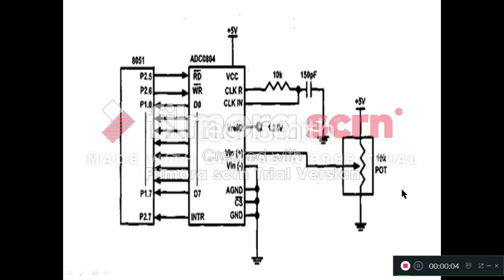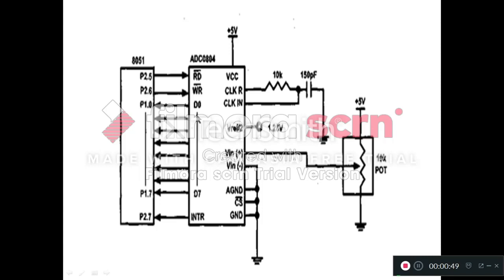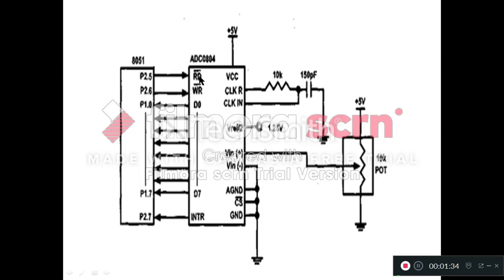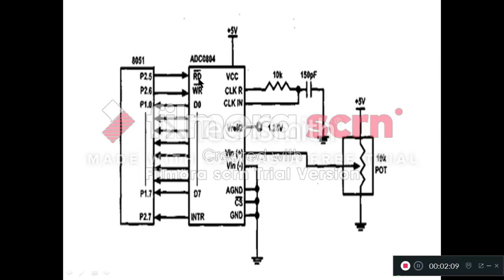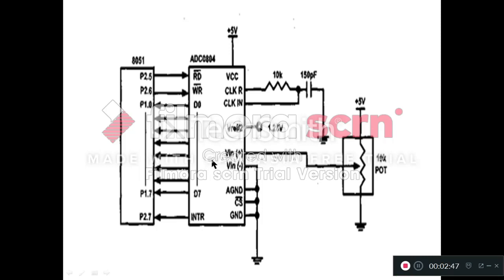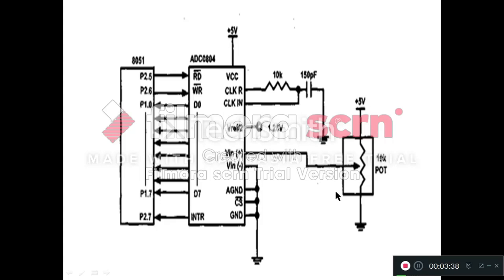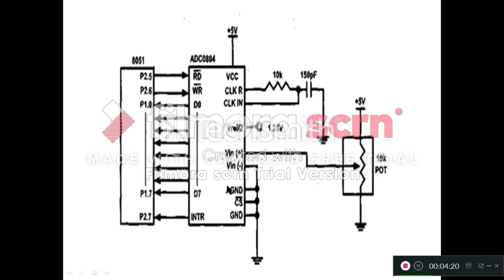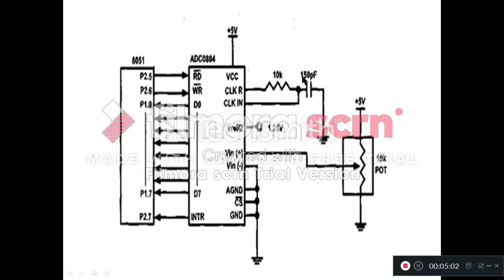PIN DISCRIPTION OF ADC0804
PIN DESCRIPTION OF ADC0804,